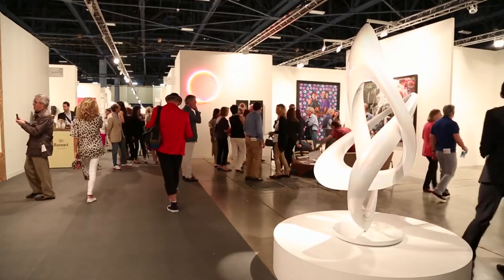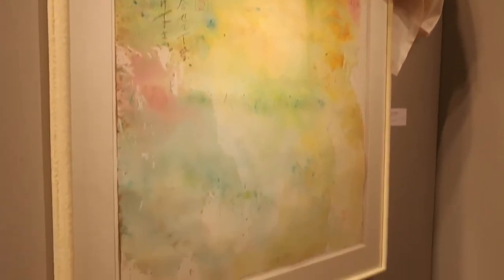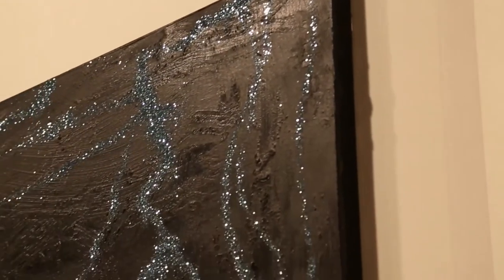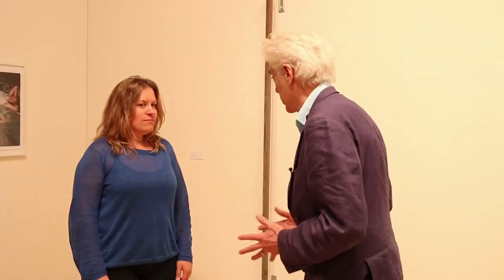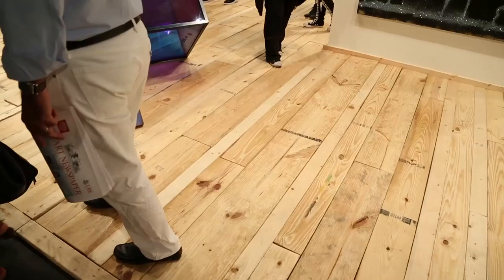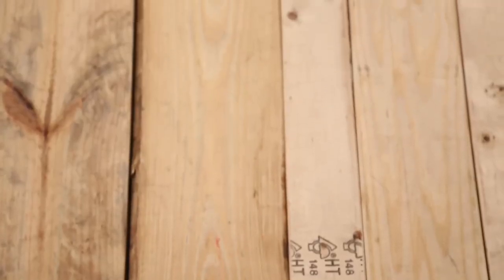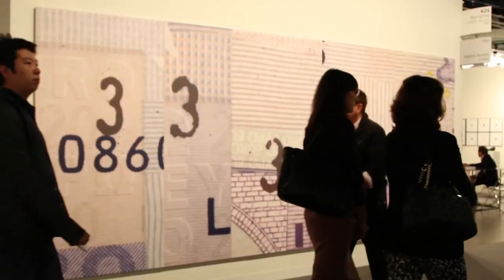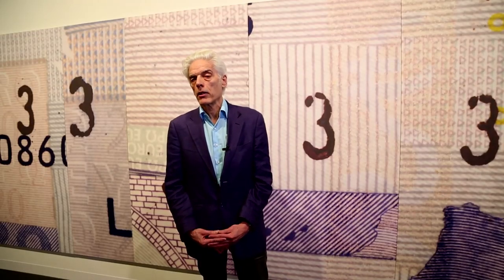Up-and-Coming Artists at Art Basel in Miami Beach